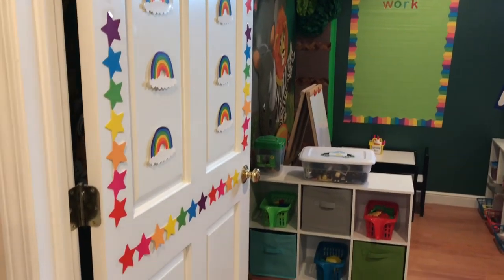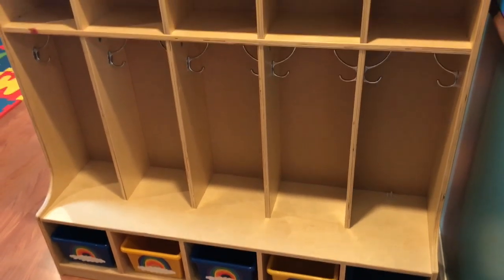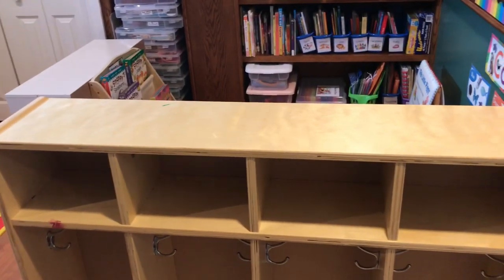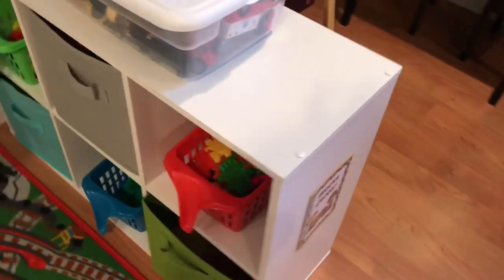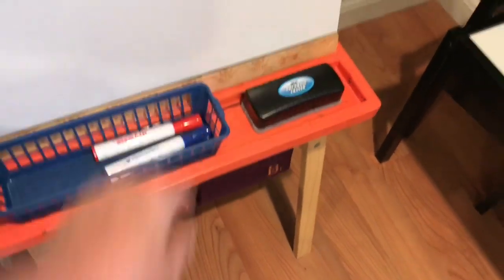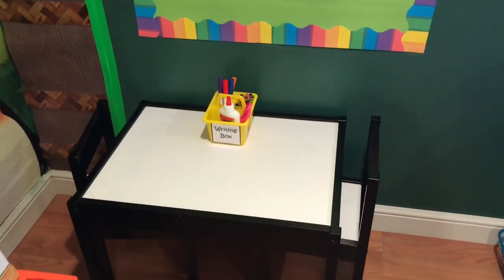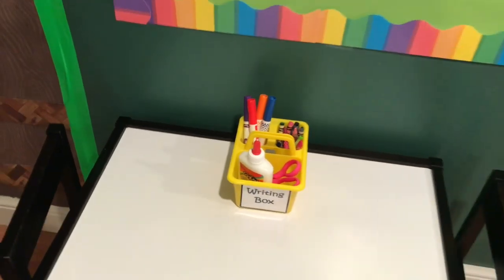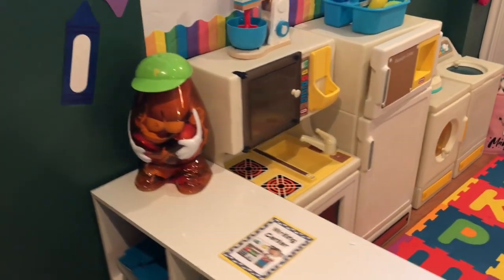Small Space Home Daycare Set Up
In this video I show how a small space can work for a home daycare setup.